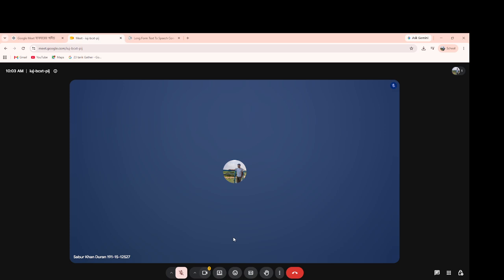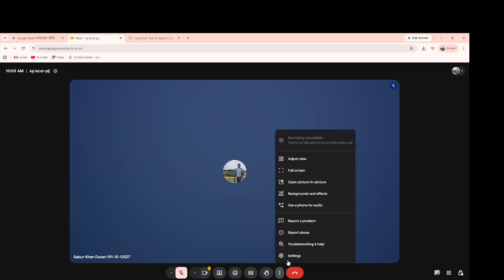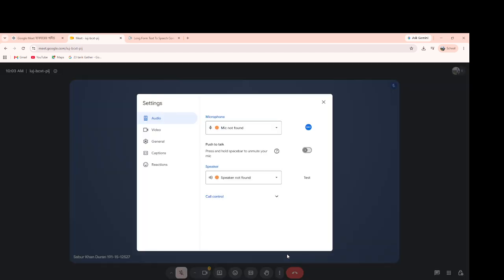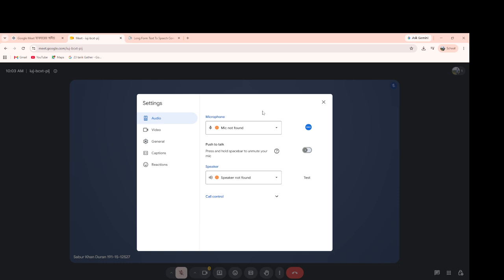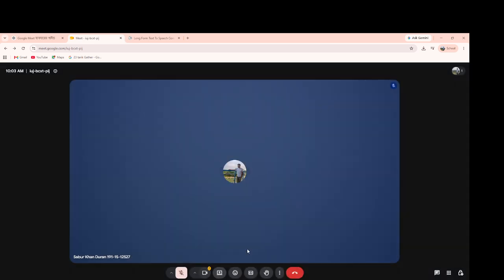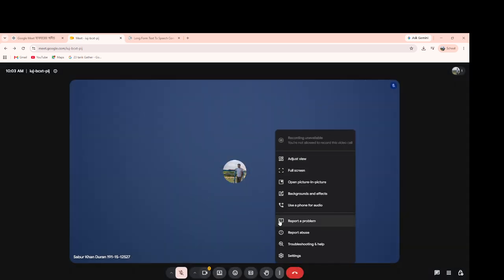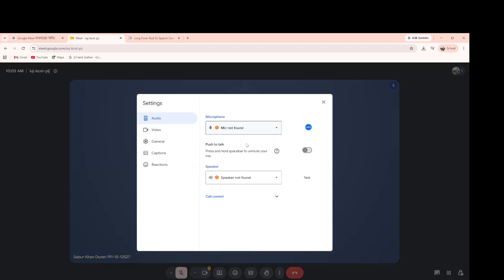How to Fix Google Meet Microphone Not Working Full Guide 2026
Fix Google Meet microphone not working with this quick 2026 guide. Learn how to troubleshoot mic issues, adjust audio permissions, and restore microphone access on Windows, Mac, Android, and iPhone.